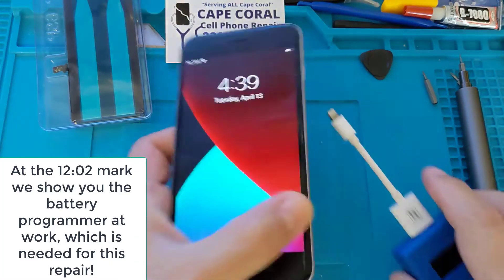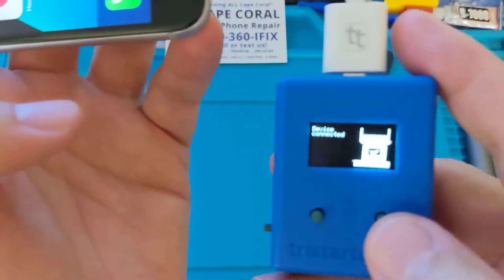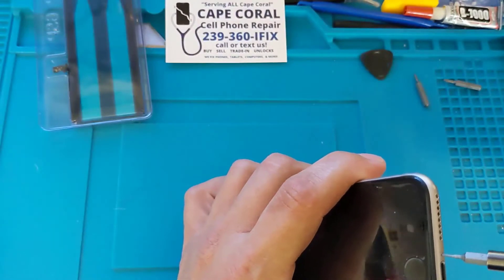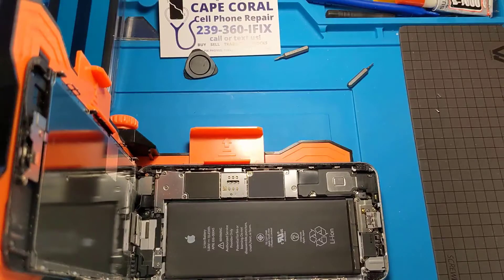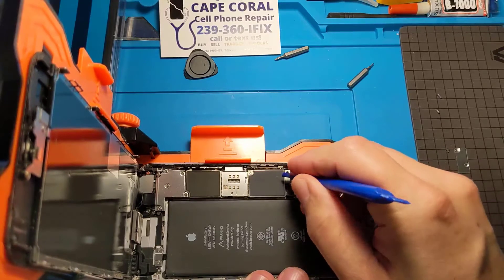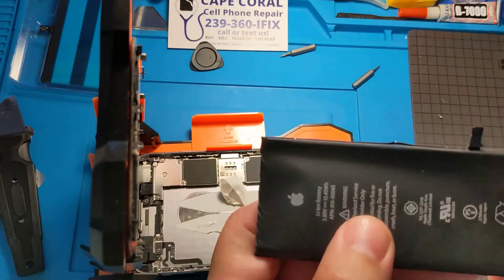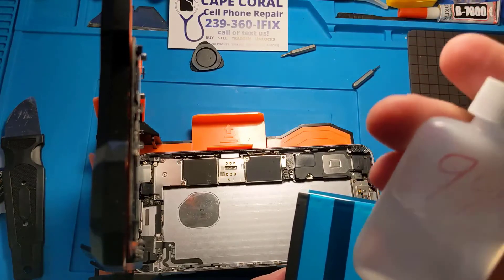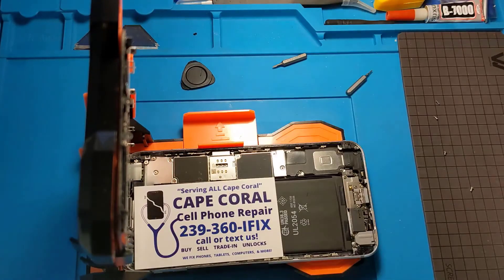How to replace iPhone 6s Plus battery with Tristar Tester & JC Programmer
JC Programmer.
ORIGINAL Tristar Tester...
OTHER TOOLS.
WOWstick link #1.
WOWstick link #2.

TOOLS I USE FOR THE LASER MACHINE.
My personal favorite, all in one.

Blue mat shown under $15.
Prying tool set with 2 ends.
isesamo large & mini under $10...
Glass breaker spring loaded.
Flat edge pry tool.
Supplier back glass w/Apple logo...
Ultra thin pry tool set...
Clamps for back glass (buy 8 total)...